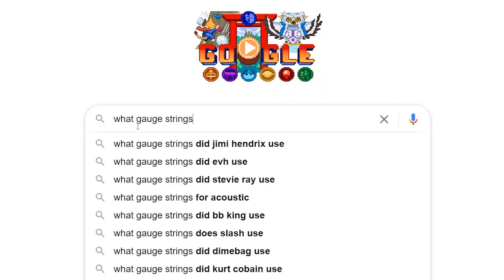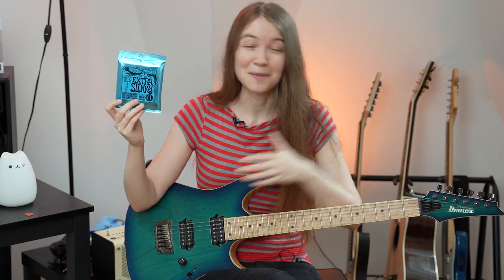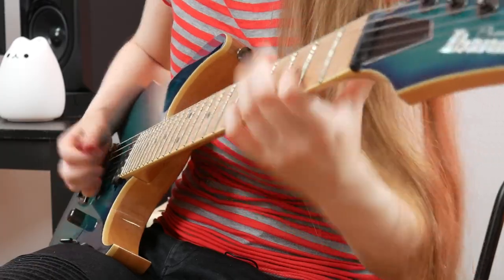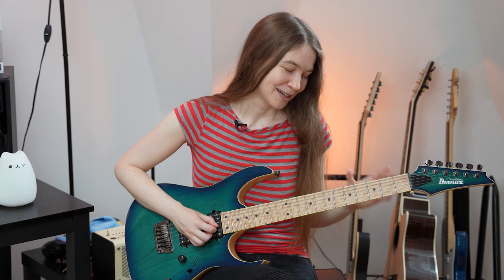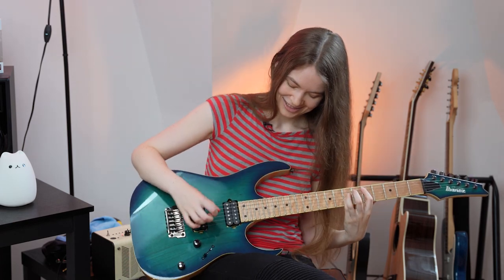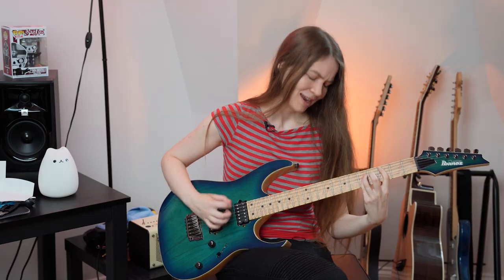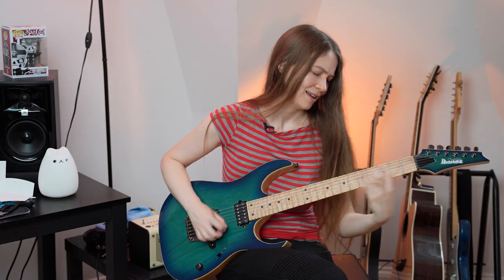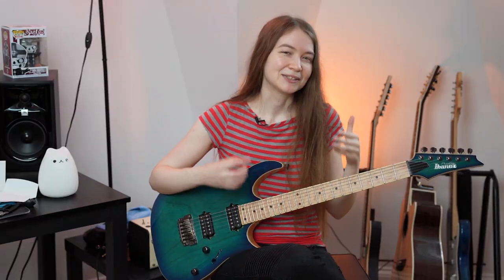Have I Been Using the Wrong Guitar Strings?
Today I try out 8 gauge strings on my guitar for the first time!

Ibanez RG652AHMFX

Camera Gear:
Main Camera
Backup Camera
Shure SM57
Lavalier Mic